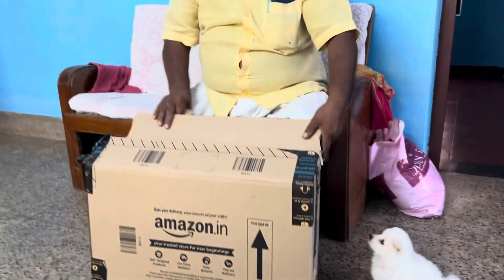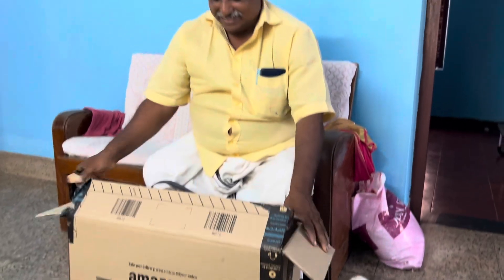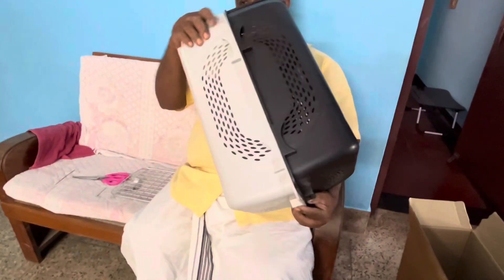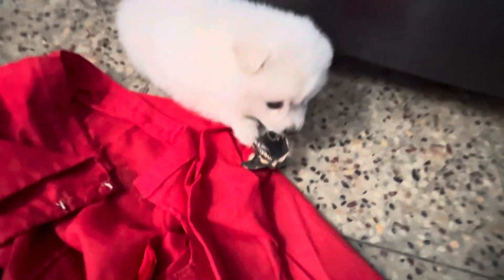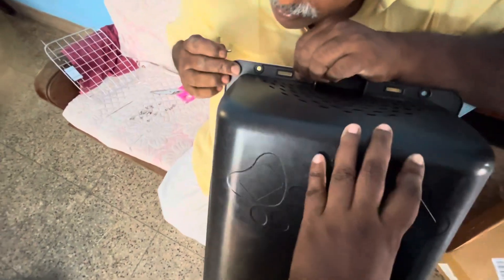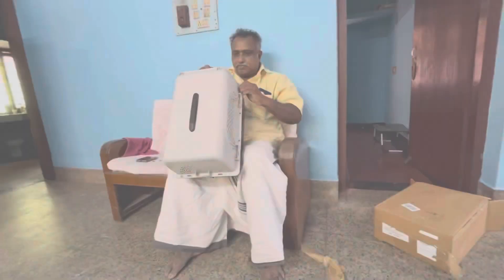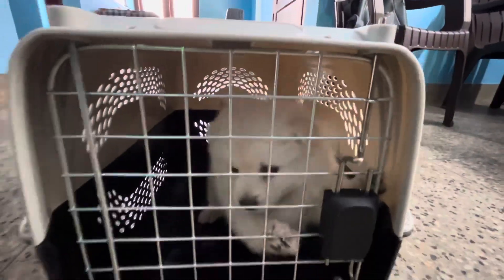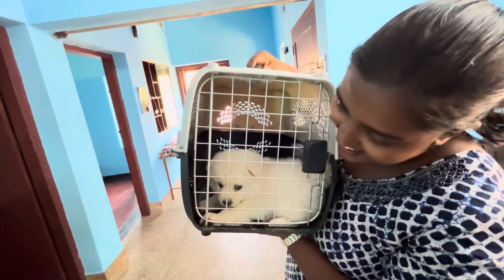🦮😃 I Am LOCKED 🔐 😅 # Jicky# puppy 🐶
Hello buddies….

A small video of unboxing….
Check out & support…

Musician: David Godfrey